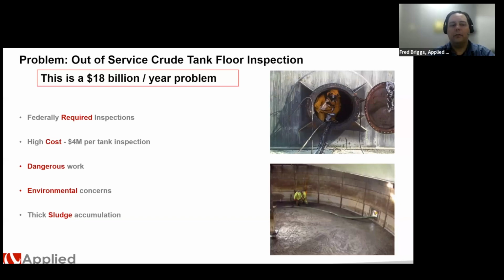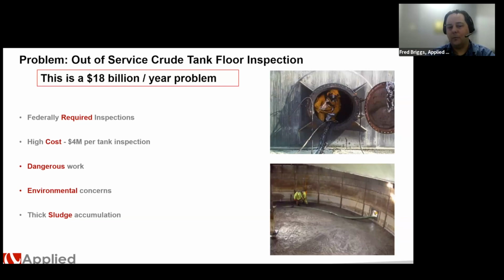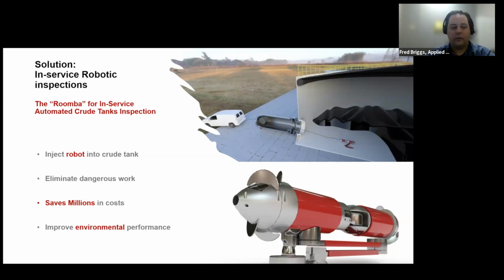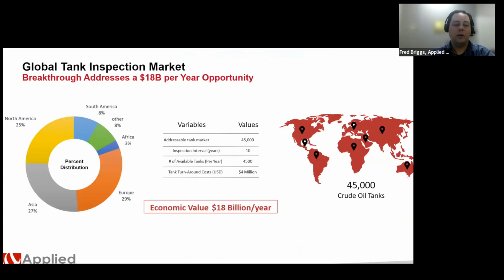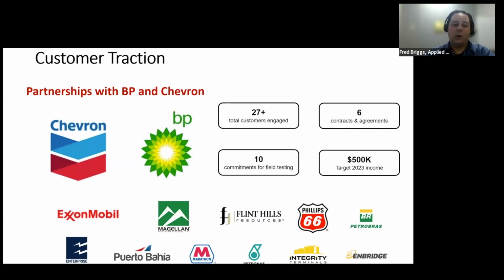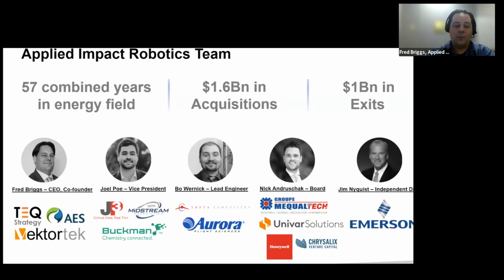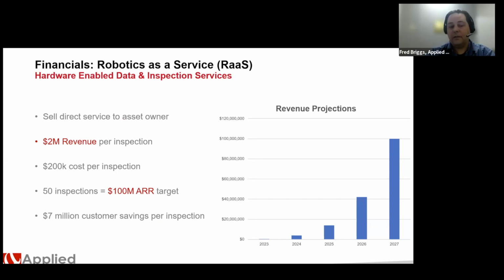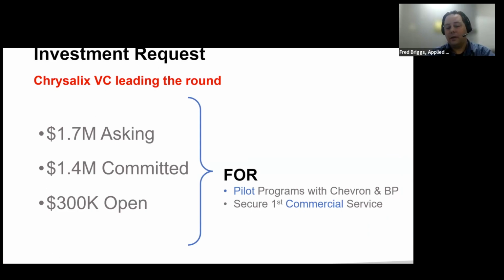Applied Impact Robotics - The Big Idea CONNECTpreneur Networking and Pitch Extravaganza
Fred Briggs, CEO & Co-Founder of Applied Impact Robotics, presents at The Big Idea CONNECTpreneur Networking and Pitch Extravaganza on May 31st.